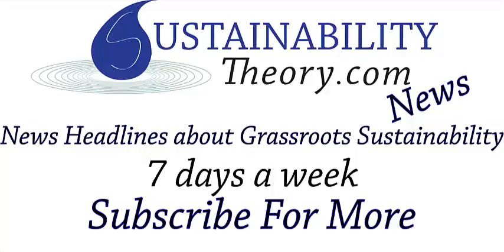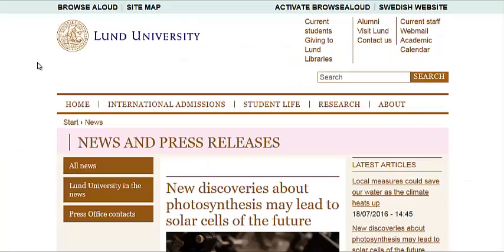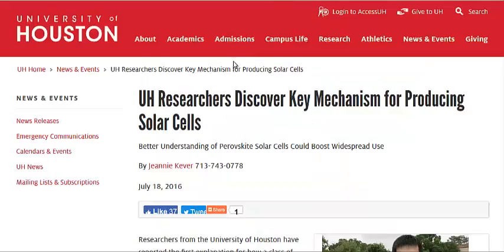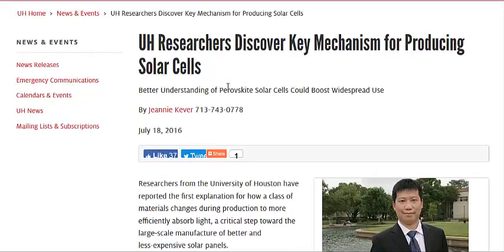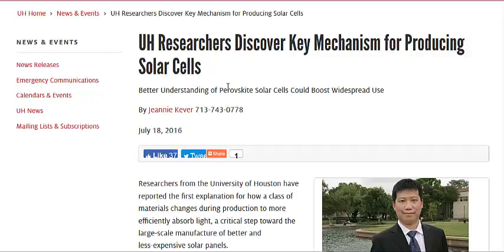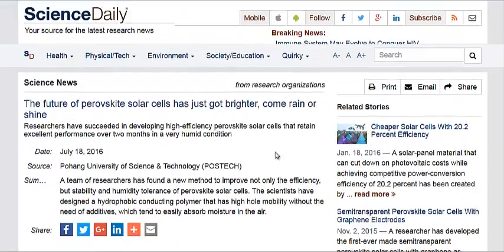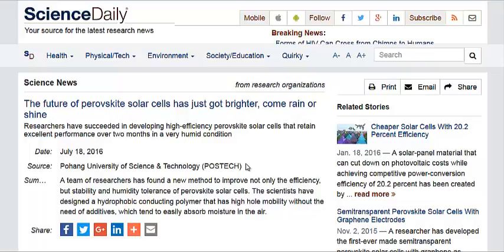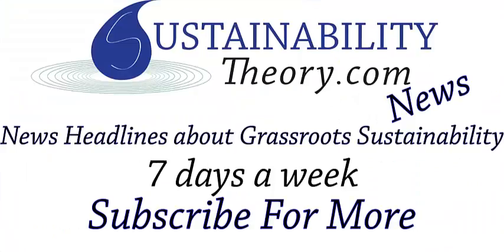3 Solar Technology Breakthroughs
Here are 3 studies that could lead to big changes in Solar energy. One talks about how photosynthetic bacteria converts light into energy. @ of the studies talk about new methods to produce perovskite thin film solar panels that are efficient, easy to make, and are stable when exposed to the atmosphere.